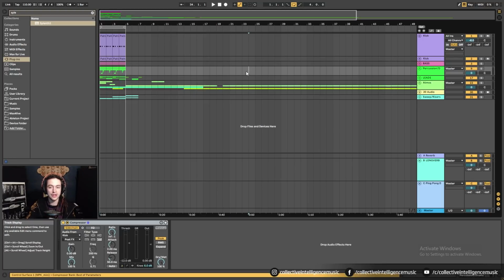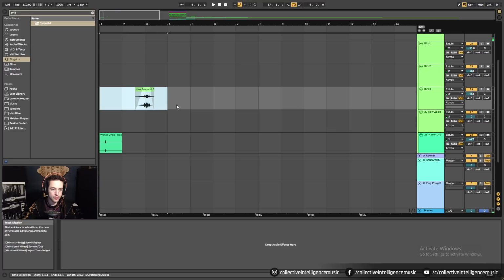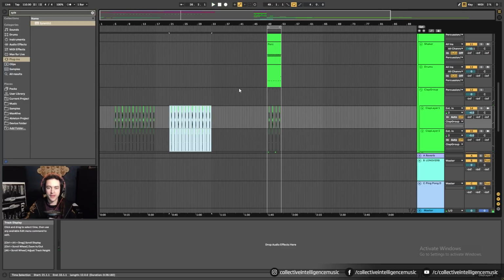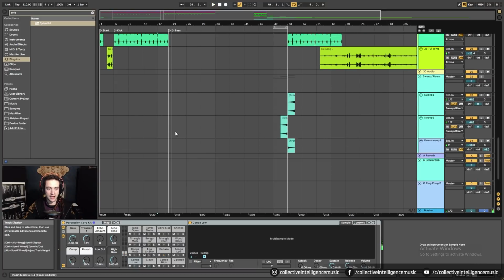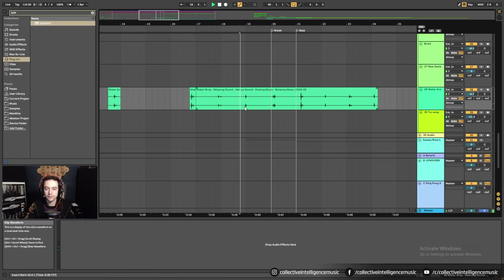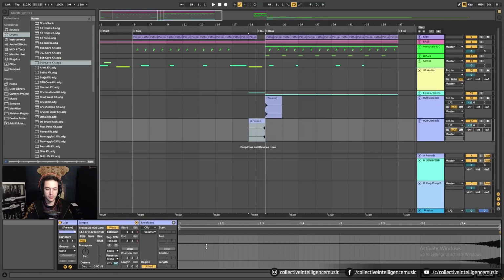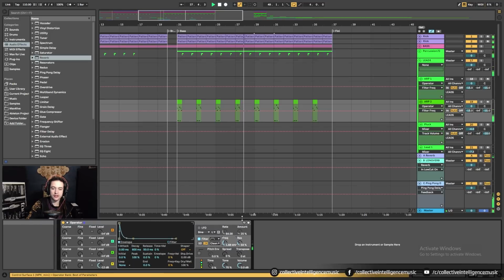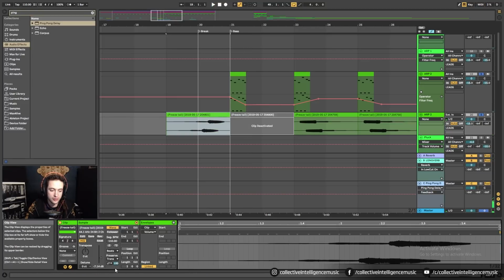Ableton Live 10 for Beginners - How to Create a Song Part 6 (2019)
We start to arrange our track in this video, we have made all the parts so now it's time to put the pieces together and build the story.

Follow along as I arrange the song in Ableton Live.